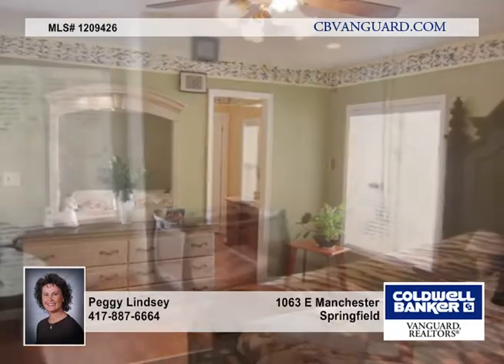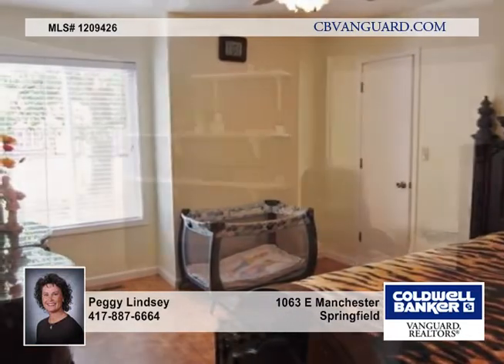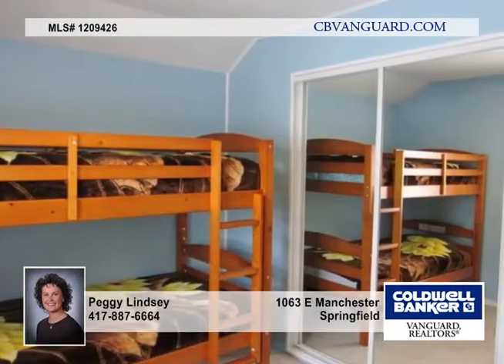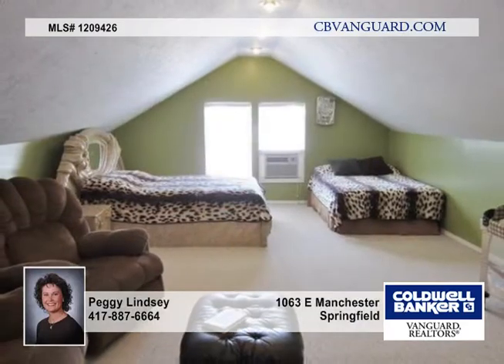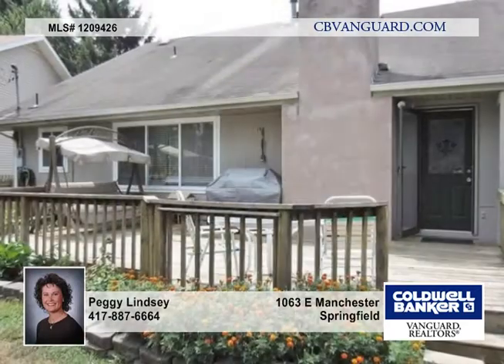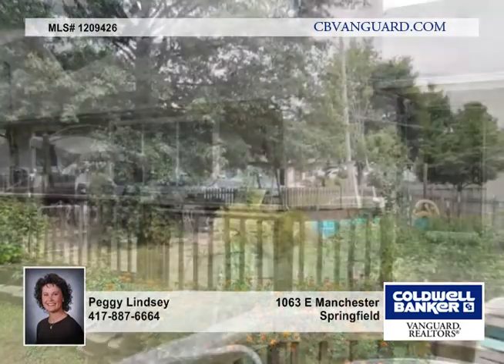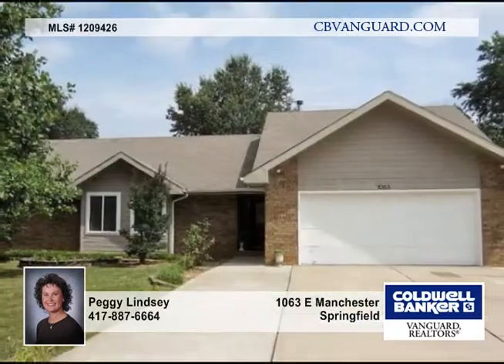1063 E Manchester - Springfield, MO